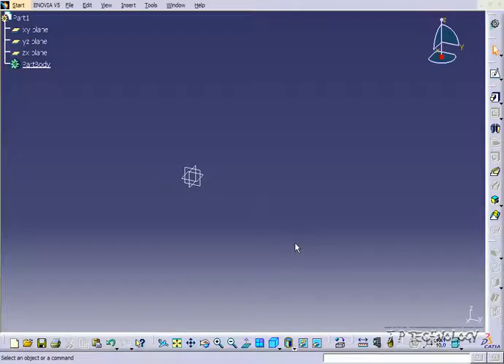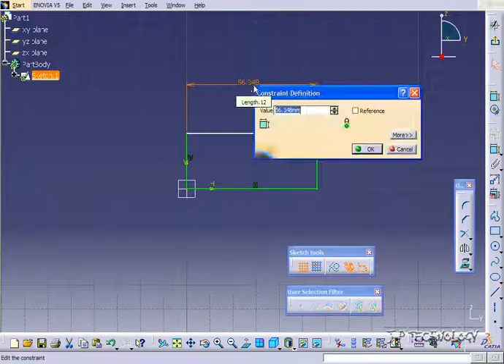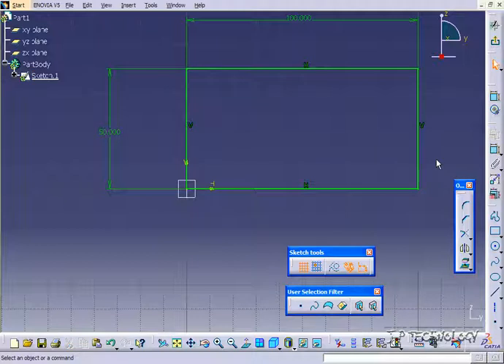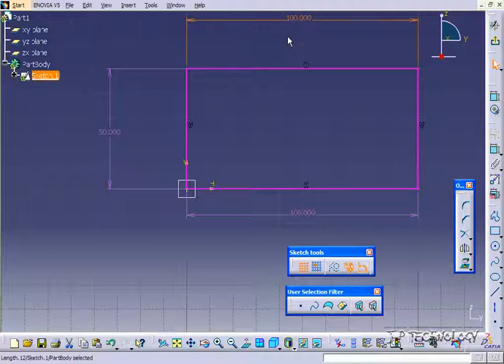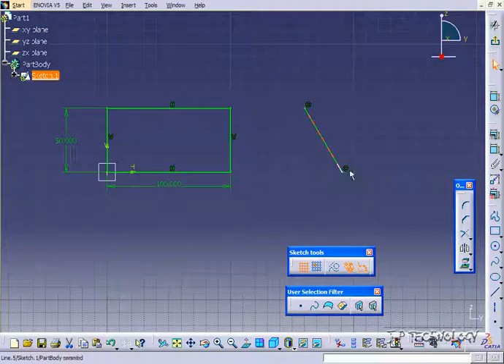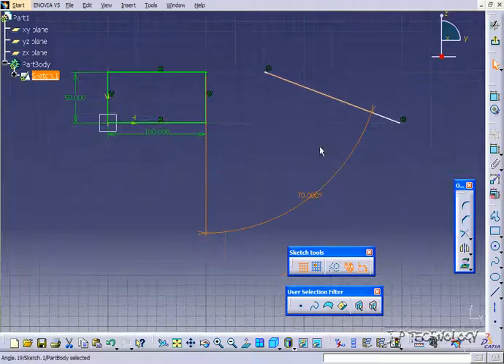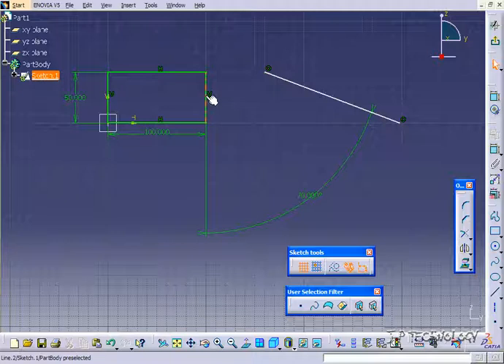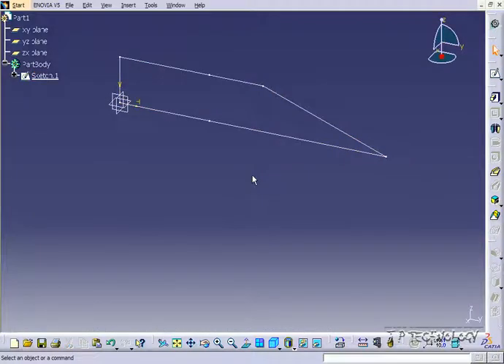11 DIMENSION SKETCHES